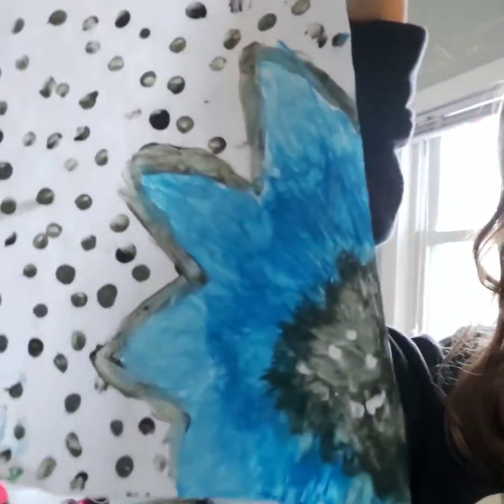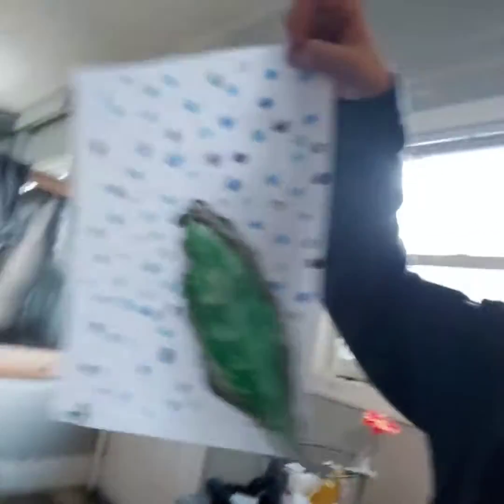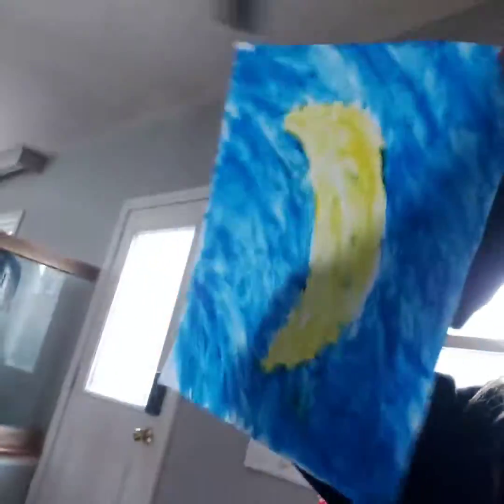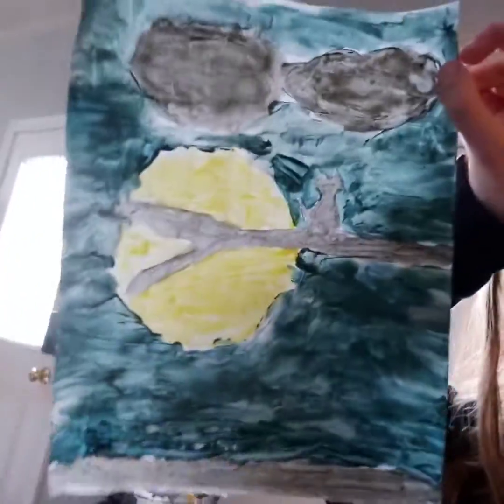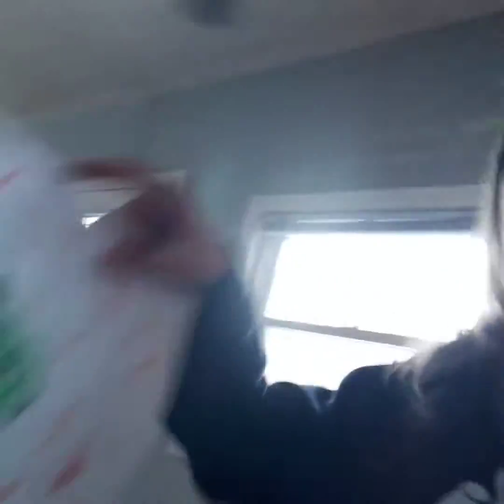3 paint challenge